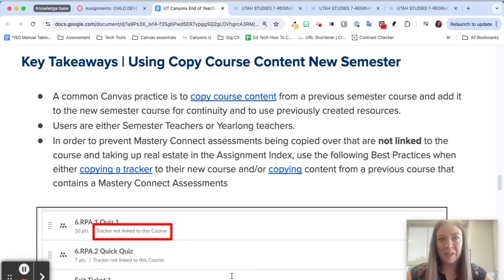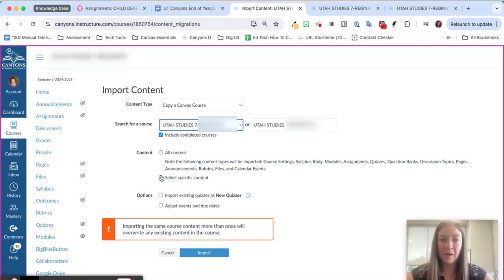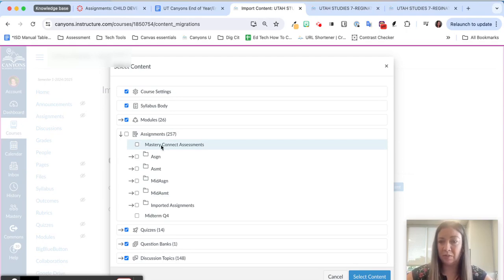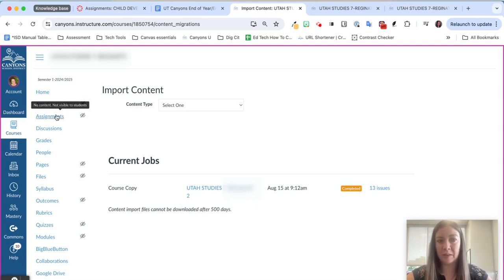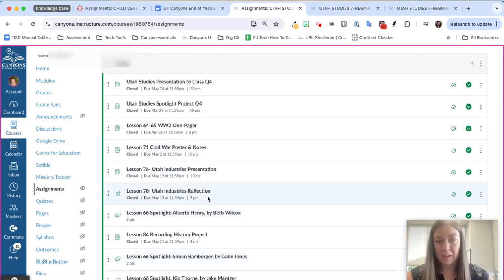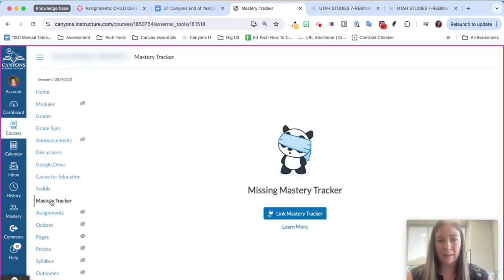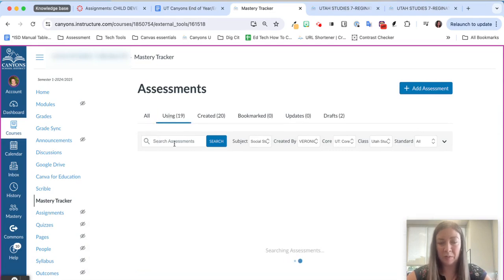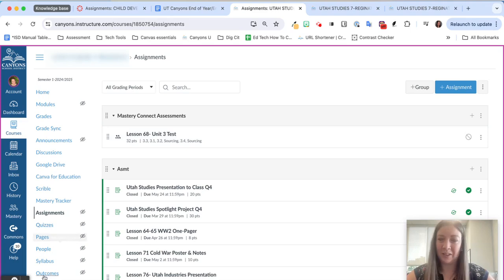Bite-Sized PD: Mastery Connect Importing Assessments for the New School Year